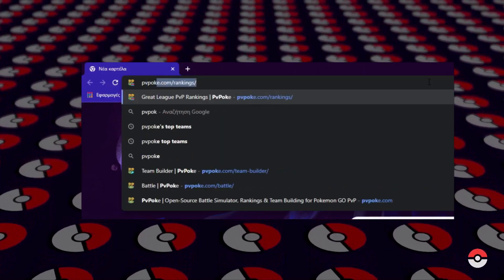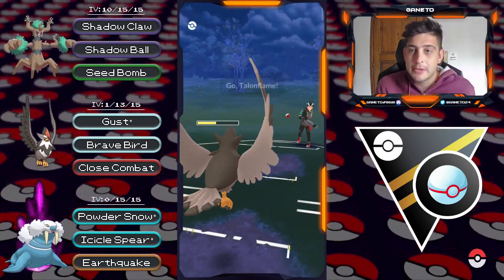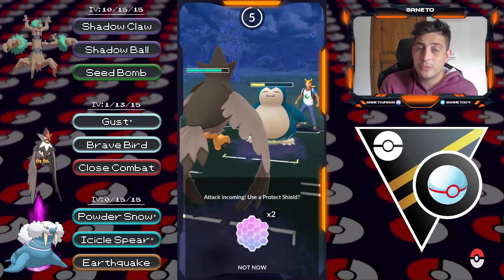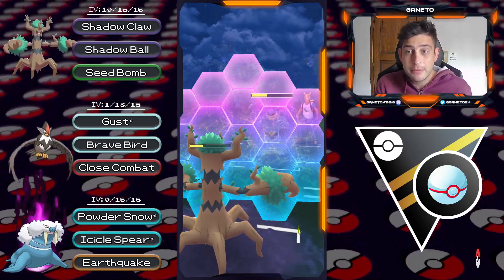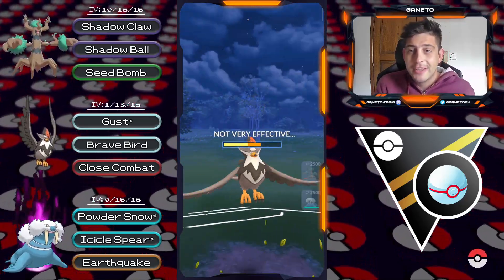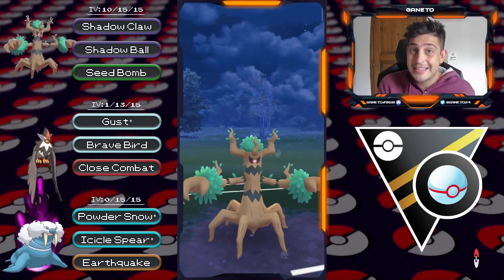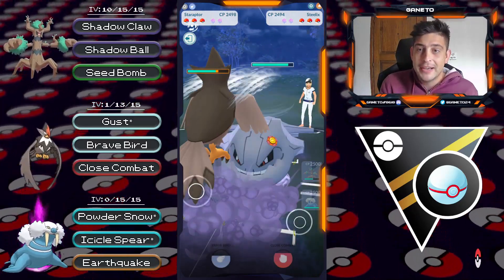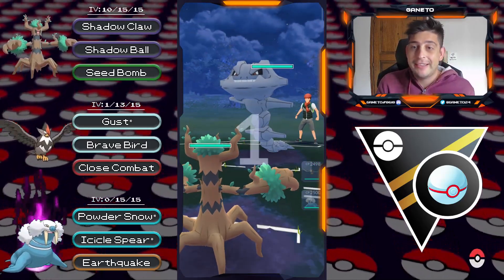I tried the BEST TEAM for Ultra League Premier Cup in GO Battle League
ULTRA LEAGUE PREMIER CUP CONTENT!
In this video, I am showcasing a Team that built through PvPoke.
A pretty simple team for Ultra League Premier Cup with Trevenant leading the Team. Walrein is the safe switch while Staraptor filled in as the best Closer according to PvPoke for Ultra Premier.
From 2500 ELO I ended up at 2700 which is a decent 200 ELO rise!
The Ultra League Premier Meta can be fun if we want it to be!